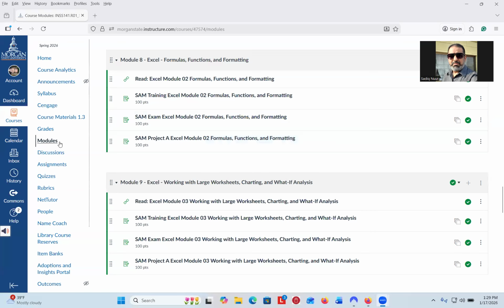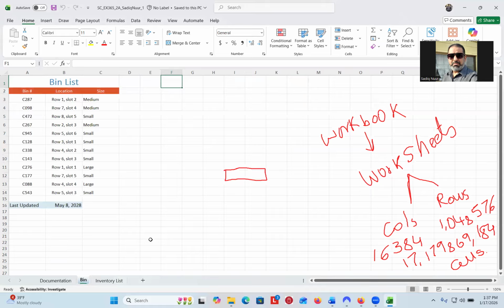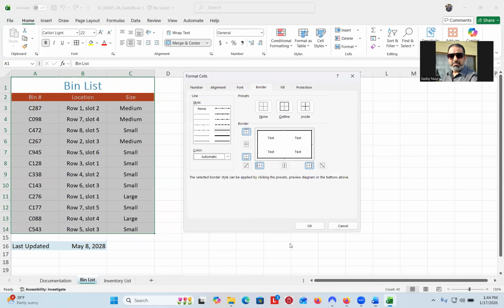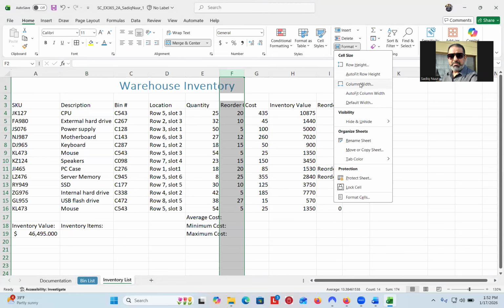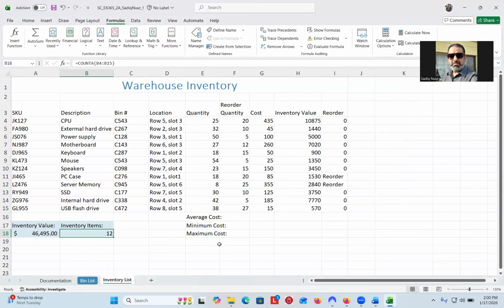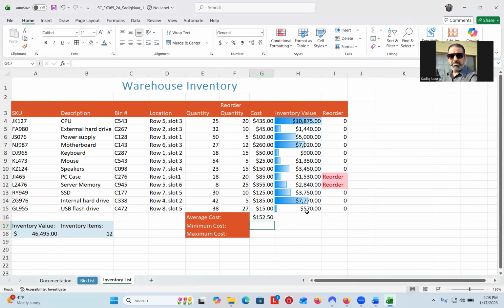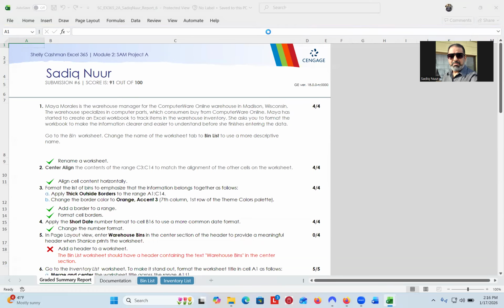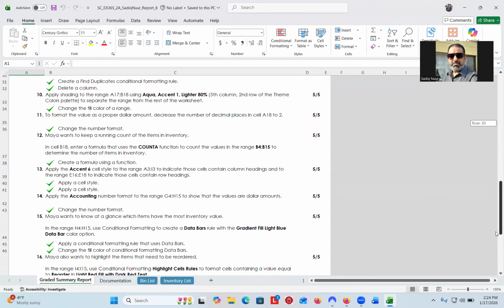MindTap:SAM Project A Excel Module 02 Formulas, Functions, and Formatting Using Microsoft Excel 365.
This Video demonstrates how to complete the SAM Project A Excel Module 02 Formulas, Functions, and Formatting Using Microsoft Excel 365.